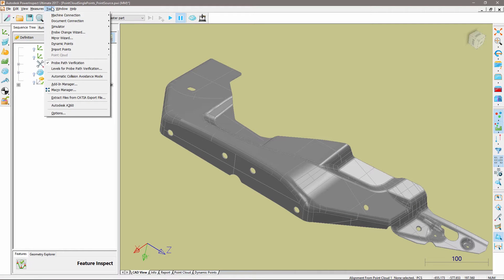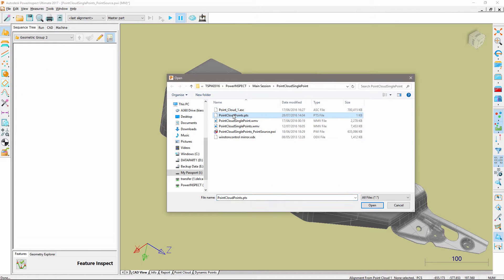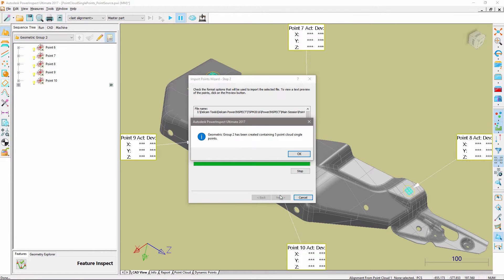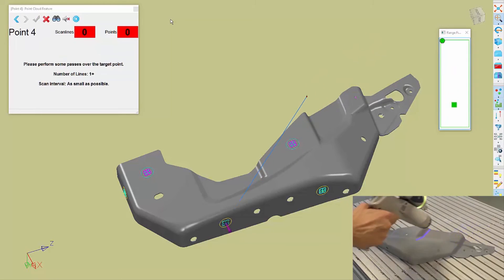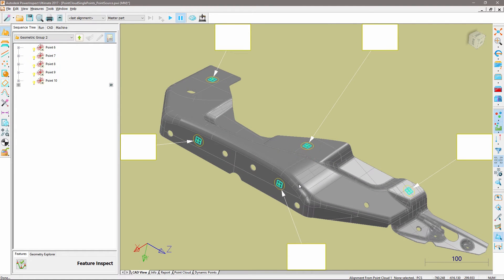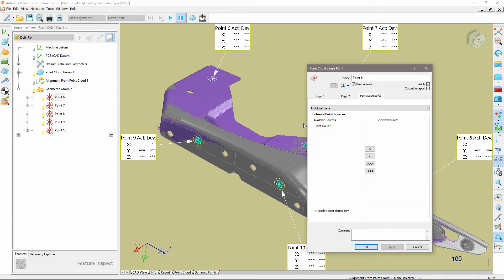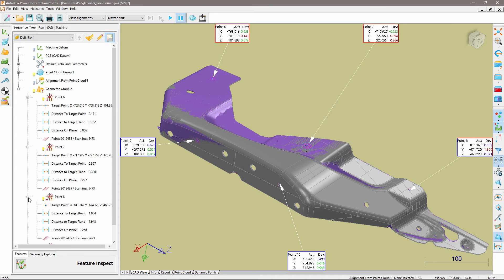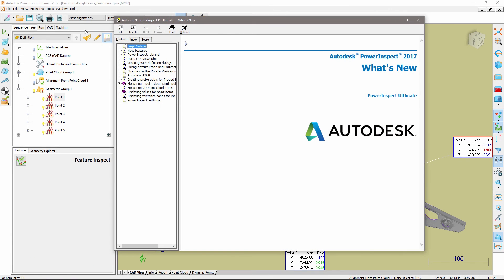Measure a single point from a point cloud - PowerInspect 2017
Increase the accuracy of laser scan inspections and add extra detail to reports. You can now determine the deviation of scan data from the CAD model at specific CAD coordinates.